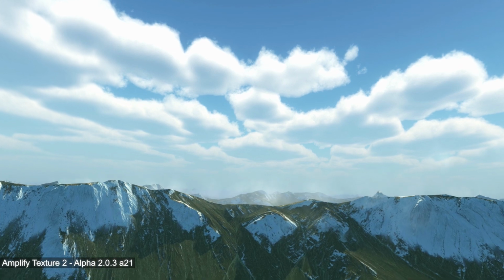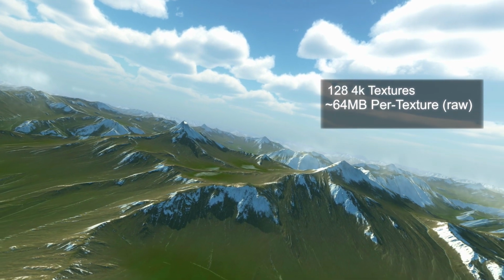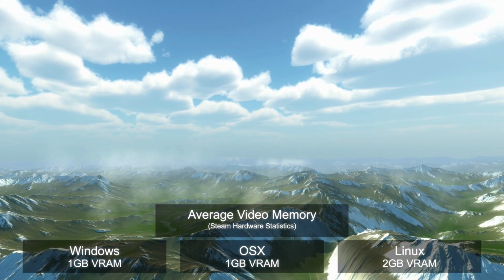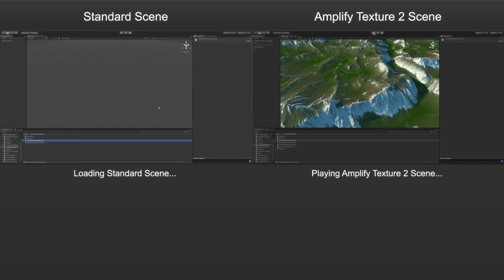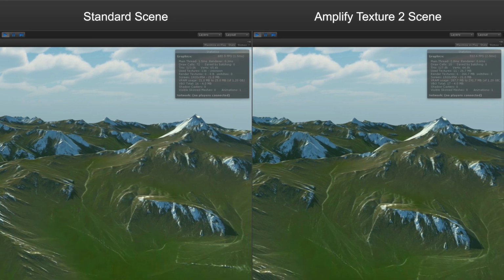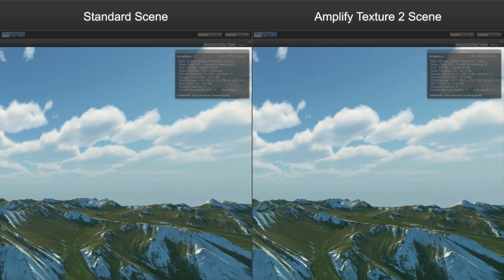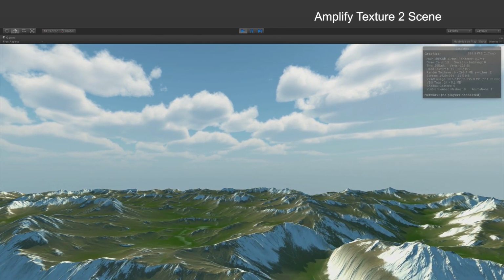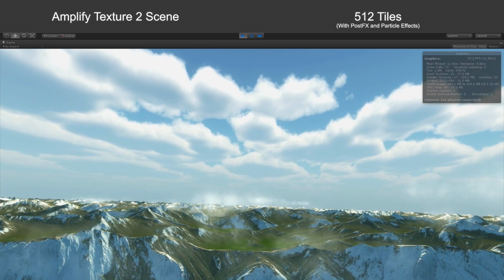Amplify Your Game - Standard vs Amplified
Part 1 in the series Amplify Your Game. In this video we compare a Standard Scene with an Amplified and Scene and demonstrate some of the advantages gained by using AT2. Each Terrain set is composed of 64 unique tiles and 128 4k Textures (Diffuse+Normal), coming to approximately 8GB. The Amplify Texture 2 version had no problem going up to 512 Tiles while the Standard version could only keep up (barely) to 128 Tiles.